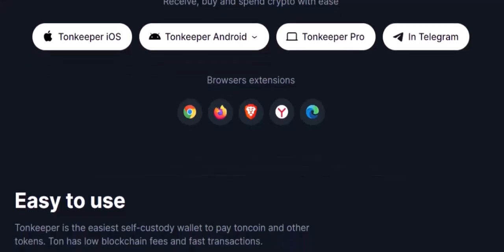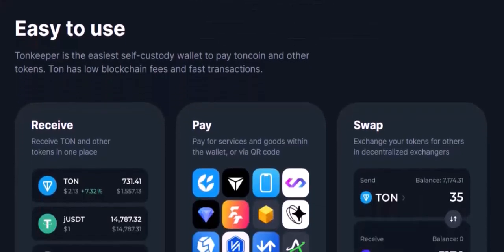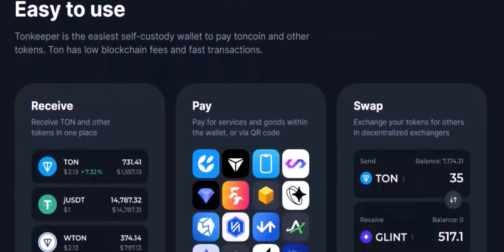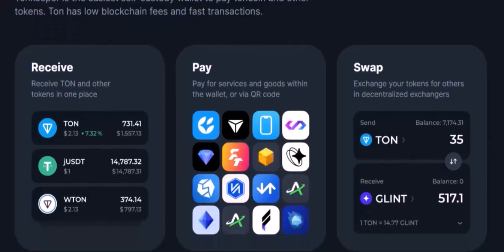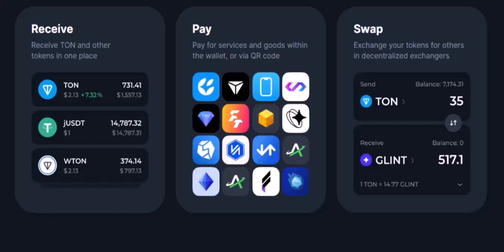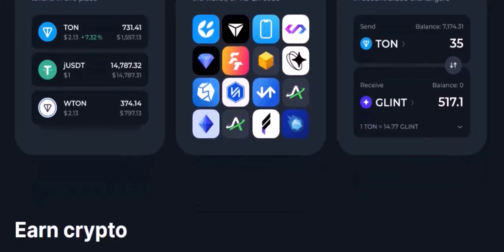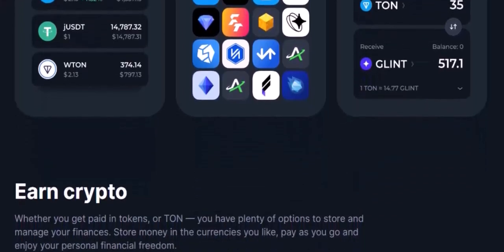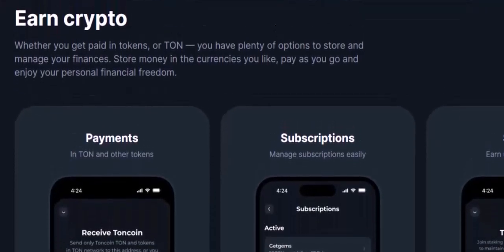How do I add a token in Tonkeeper?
In this video we dive into the deep about How do I add a token in Tonkeeper     ,